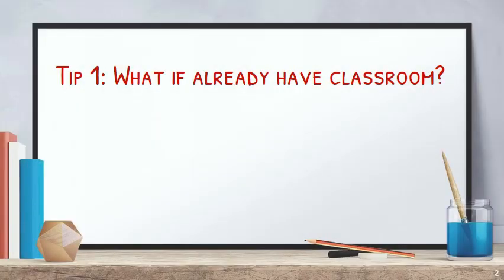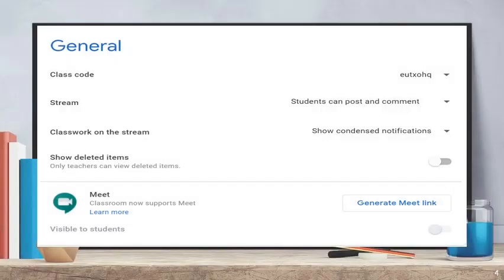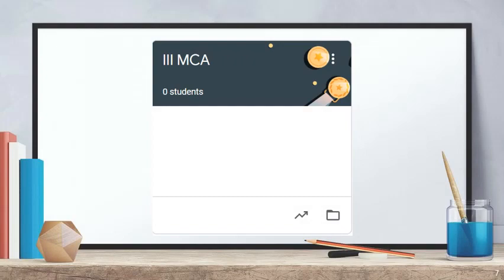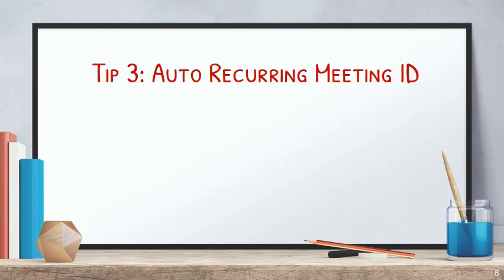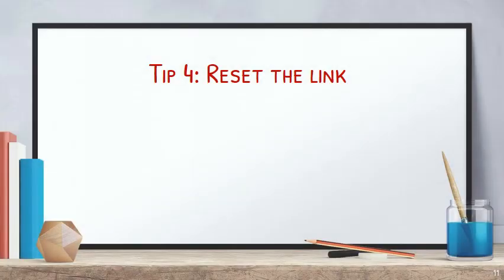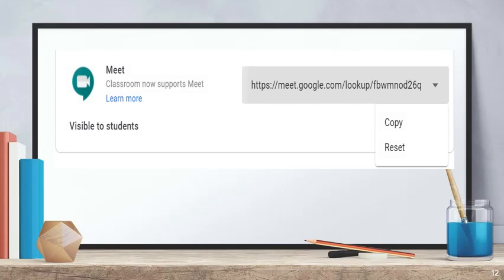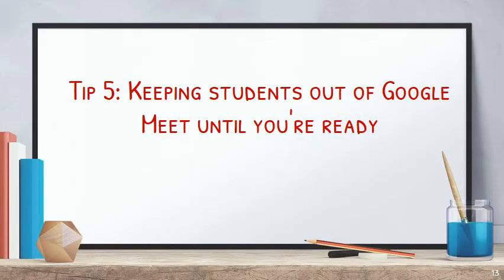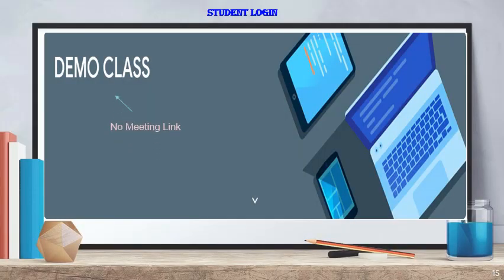Google Classroom tips and tricks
Video about Google Classroom tips and tricks.
Dr. R Lawrance,
Director,
Department of Computer Applications,
Ayya Nadar Janaki Ammal College(Autonomous), Sivakasi.